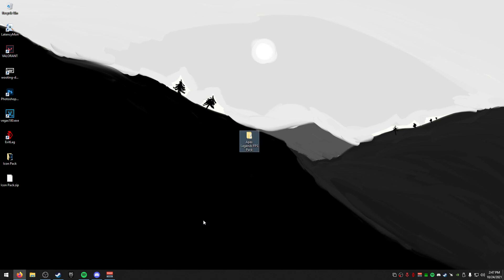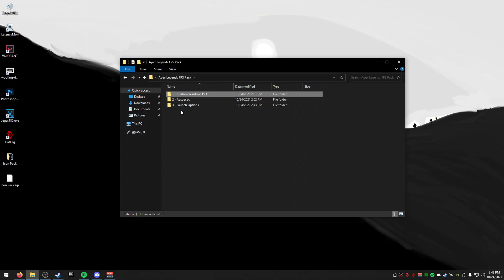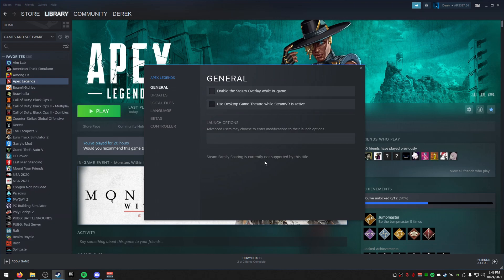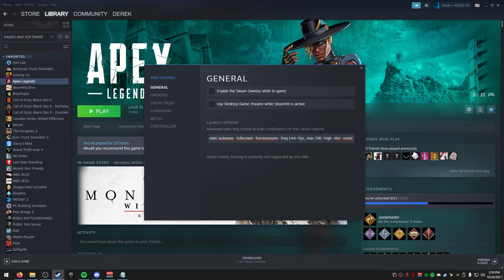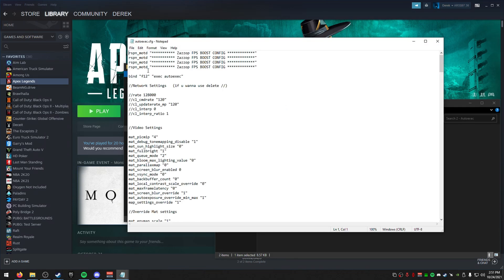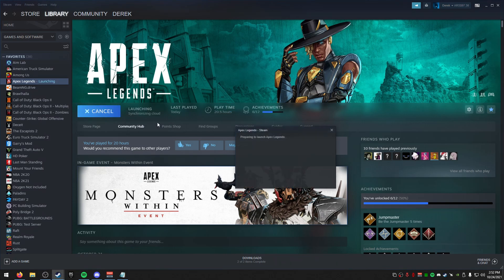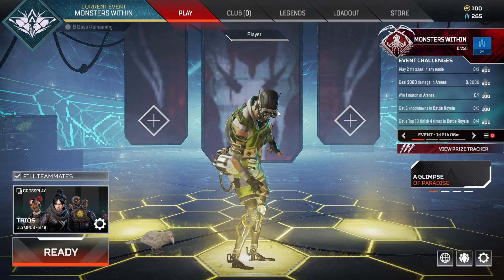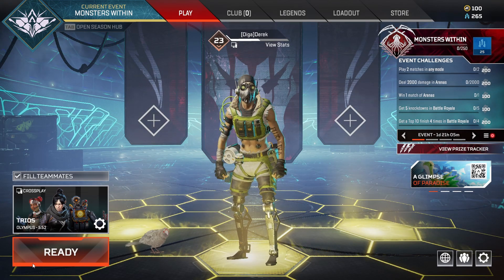How to Improve Your FPS and Lower Your Input Lag on Apex Legends! (FPS Boost Guide)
In this video, I show you guys how to improve your fps and lower your input lag in Apex Legends by using custom windows 10 isos and also buy import and autoexec and a custom video settings config file that will increase your fps by a lot.

🔻Specs:
🖥️CPU - Intel Xeon 1240 v2
🖥️GPU - Nvidia Geforce GTX 1060 3gb
🖥️RAM - 16gb DDR3 - 1600hmz

🔻Setup:
🎧Headset/Mic - Logitech G PRO X
🖥️Monitor - Dell D2719HGF